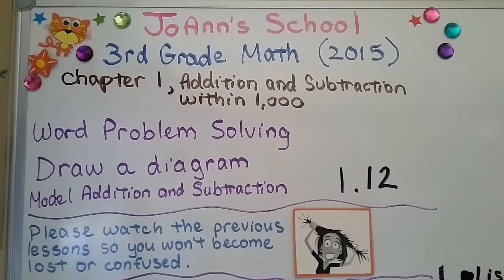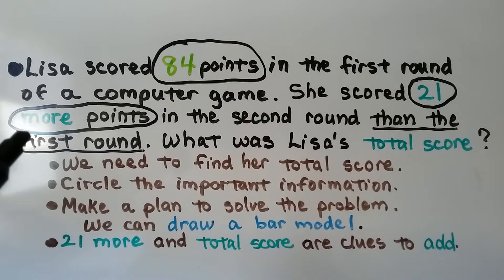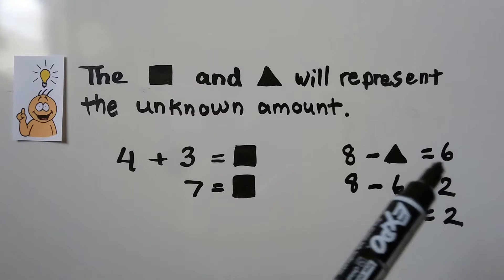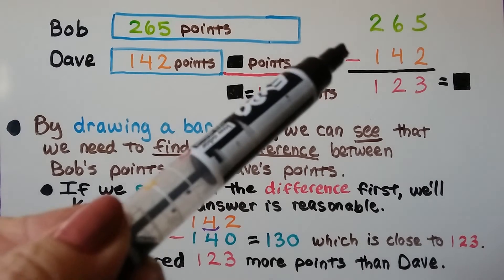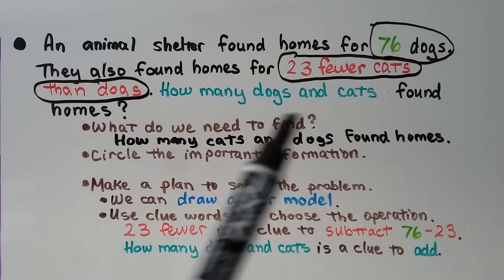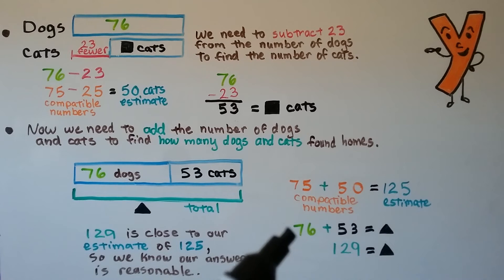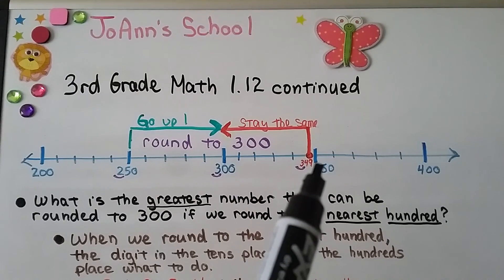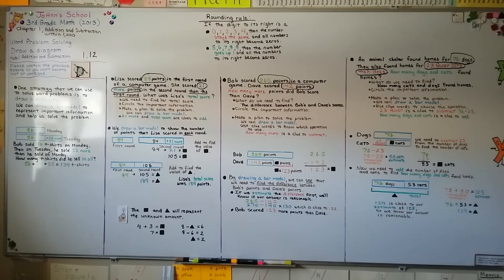3rd Grade Math 1.12, Bar Models, Problem solving & drawing a diagram to add or subtract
An explanation of how we can draw a bar model as a strategy to help us solve word problems for addition or subtraction. We discuss the steps to solve a word problem by determining what we need to find, what information we need to use, and how we'll use the information to choose an operation. Understanding the use of a square or triangle to represent an unknown amount (for future understanding of variables in Algebra).

MINDS Minds.com/joannsschool